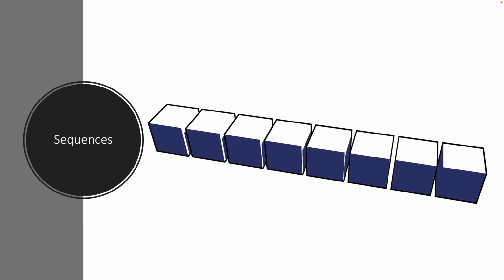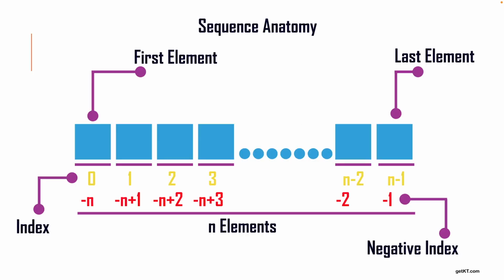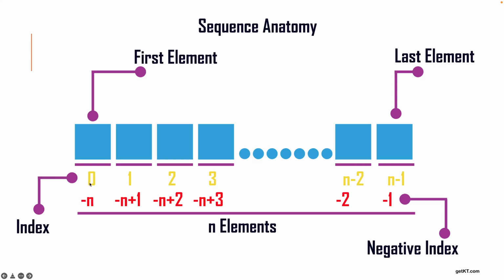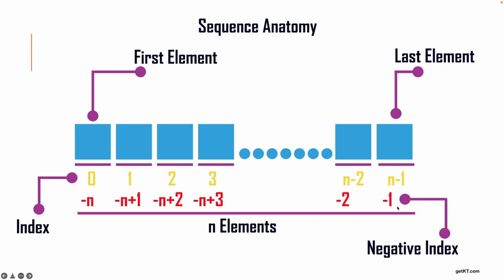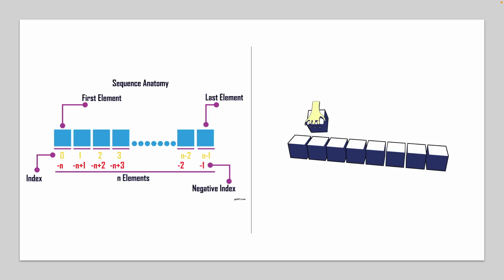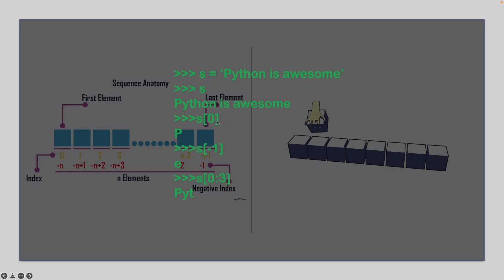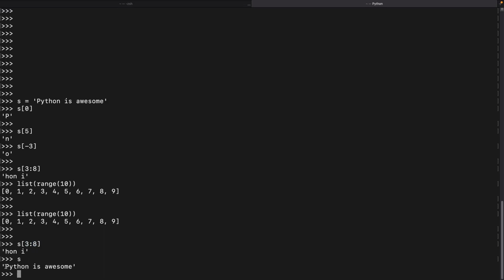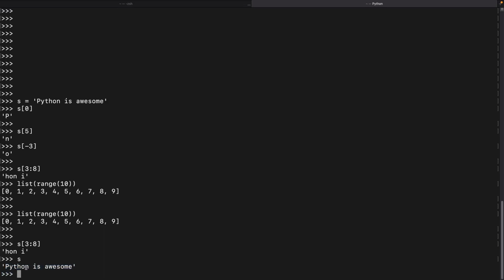Learn about Python Sequence Types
Anatomy of sequence types in Python Programming